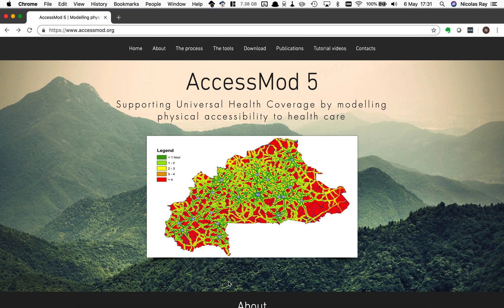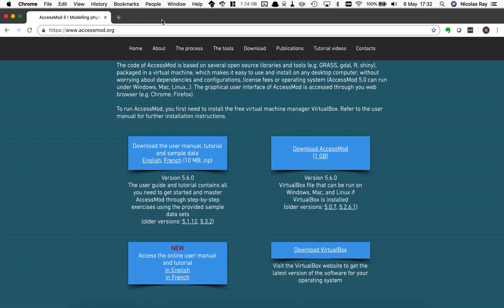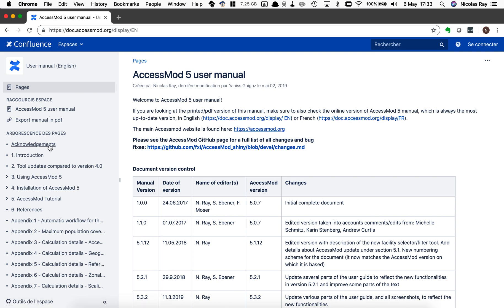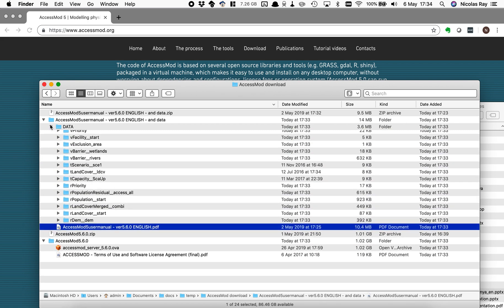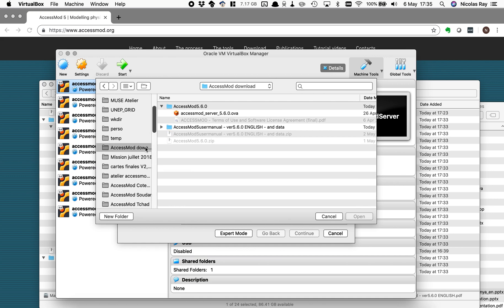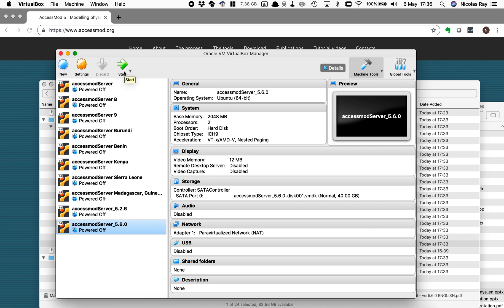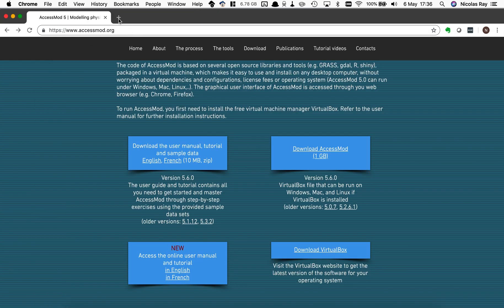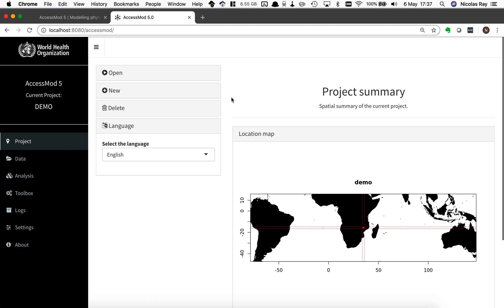1. How to download, install and use AccessMod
How to download and install AccessMod, and how to use it from your browser.